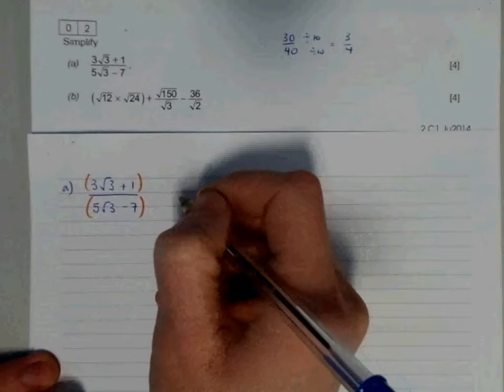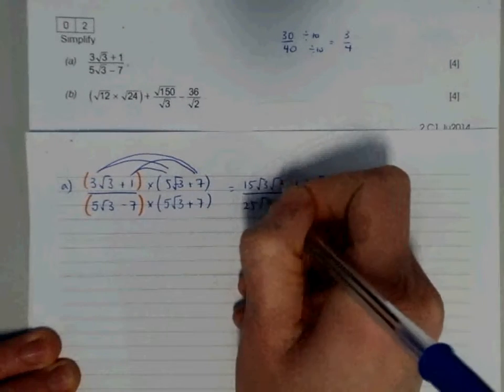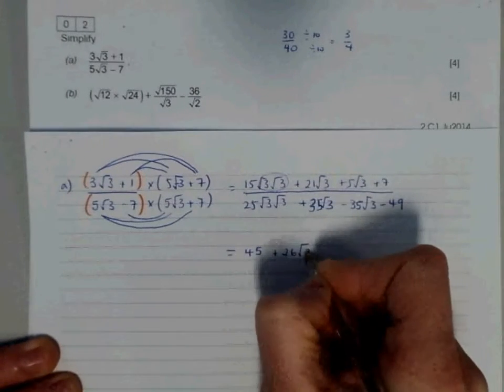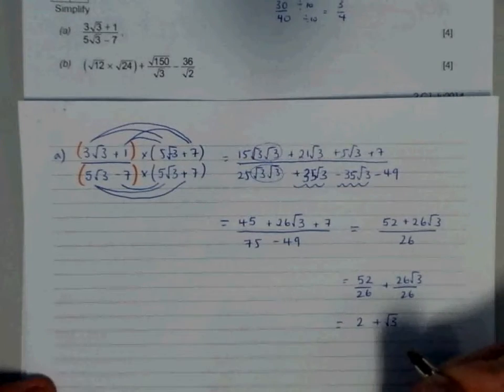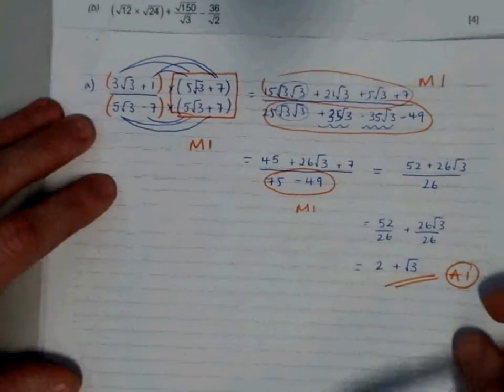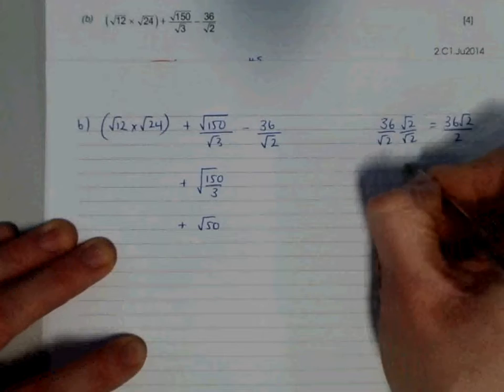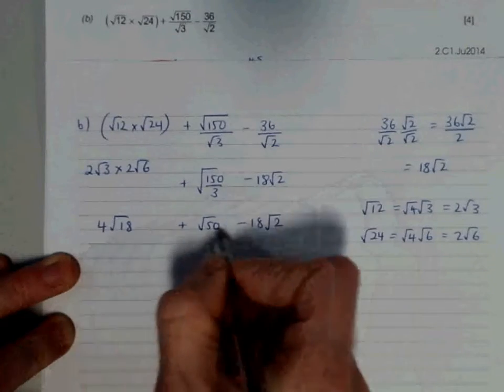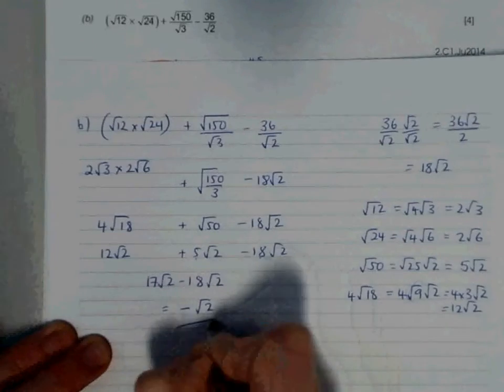Year 12 PPE Q2